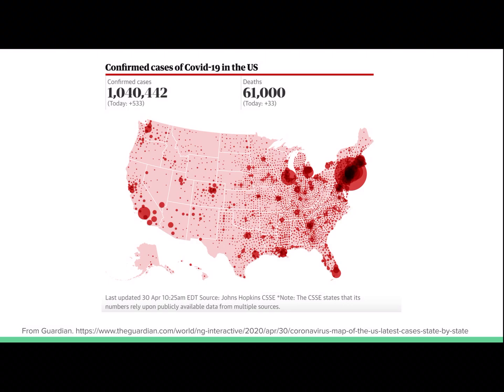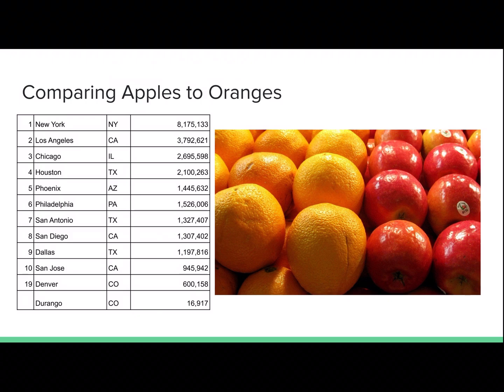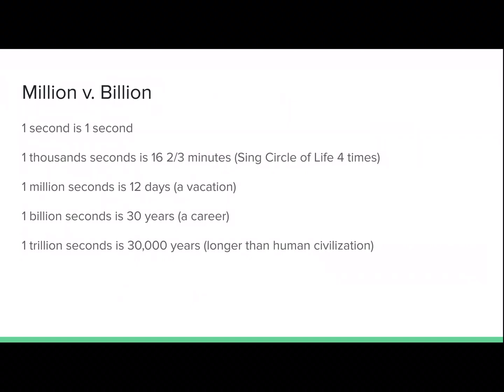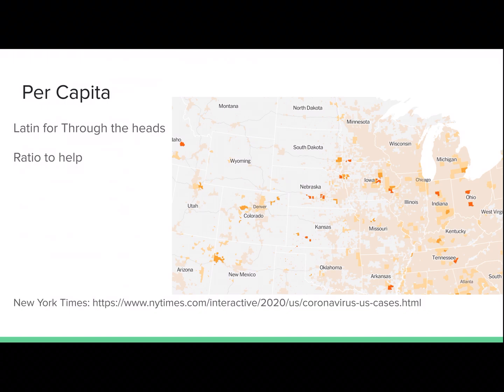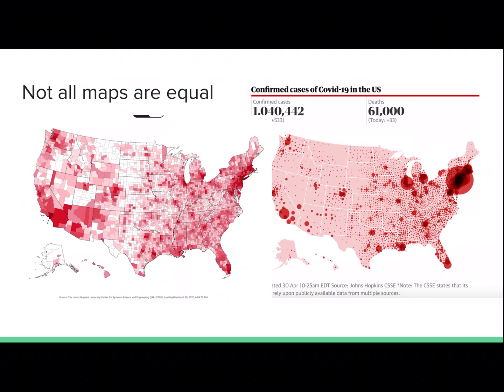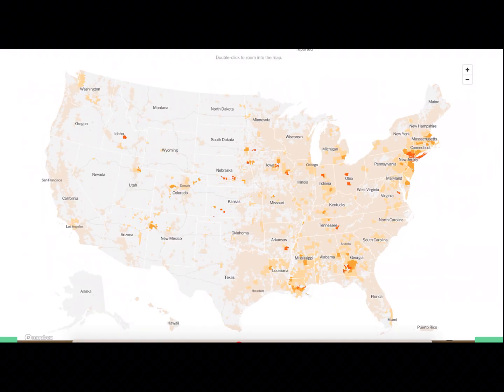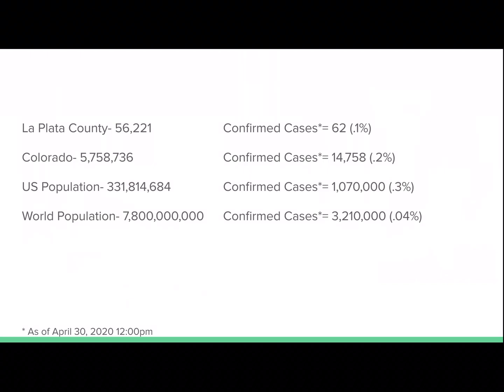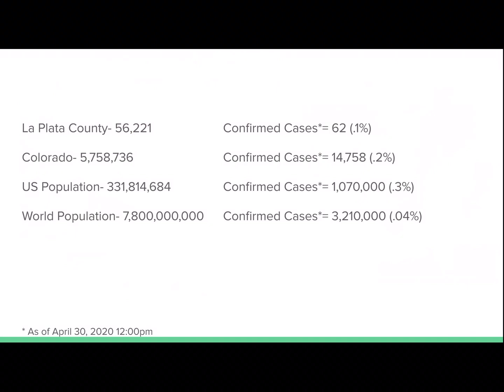Understanding Maps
This video helps you understand the different between total case maps and per capita maps. All data was gathered on April 30, 2020.